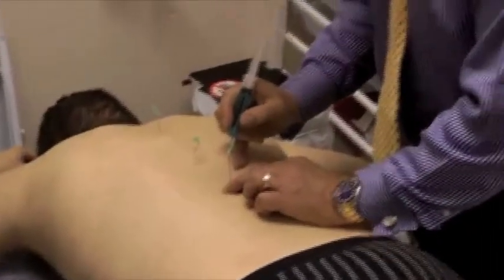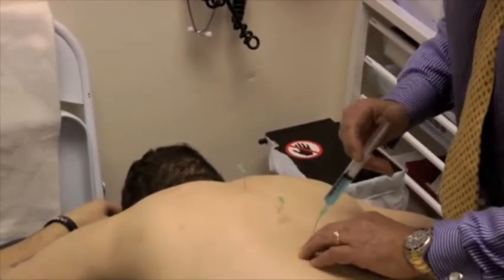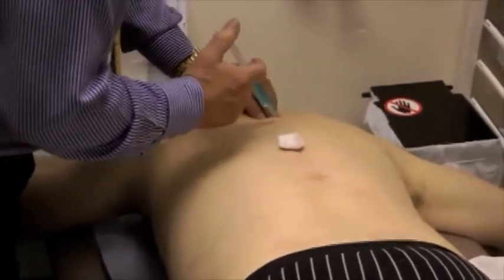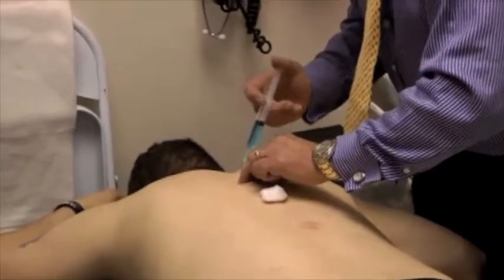Andrew Morris undergoes prolotherapy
To help with his old ocean rowing injuries, Andrew Morris from the OAR Team is utilising a groundbreaking treatment known as Prolotherapy. Using a mixture of chemicals injected into directly into the ligaments, the damage to his back is being reduced as the ligaments strengthen and regrow. It looks painful, but he assures us it isn't too bad and seems to be working really well.